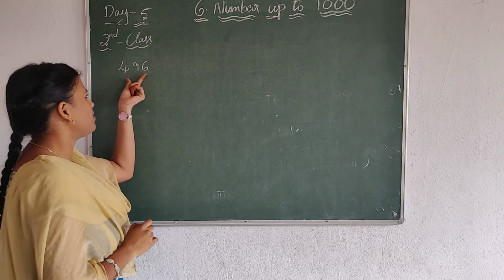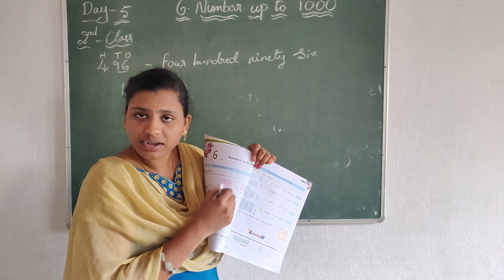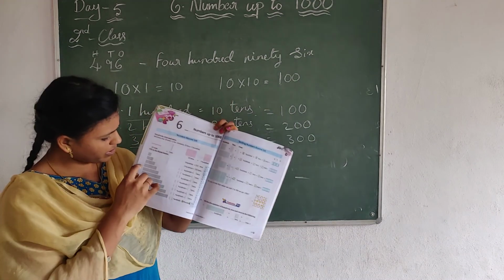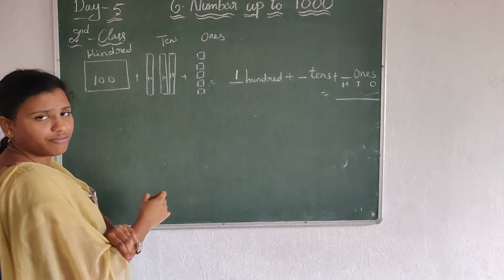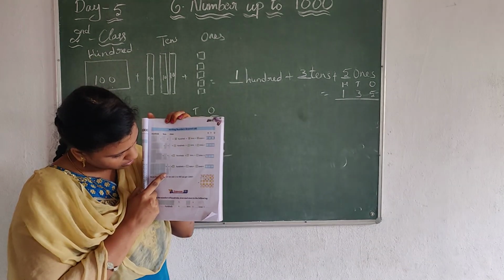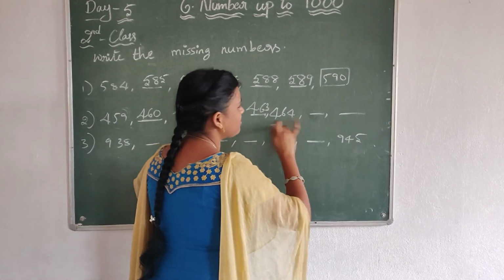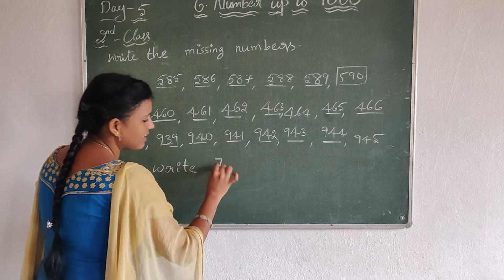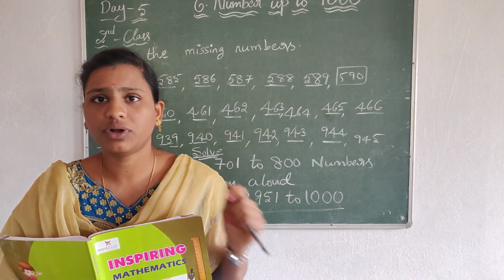2 ND CLASS MATHS DAY 5